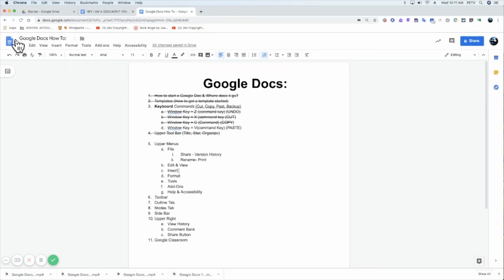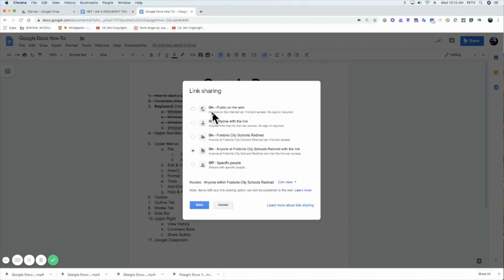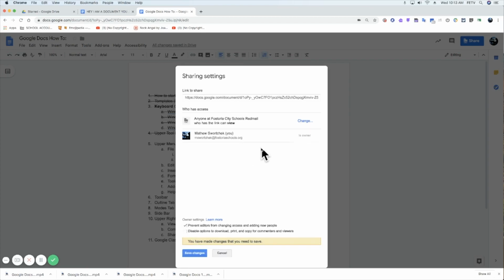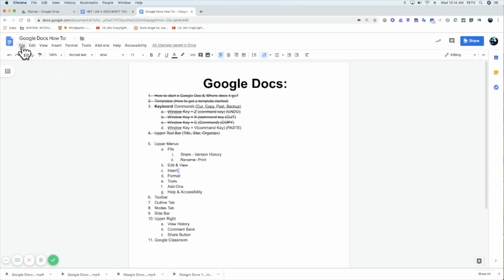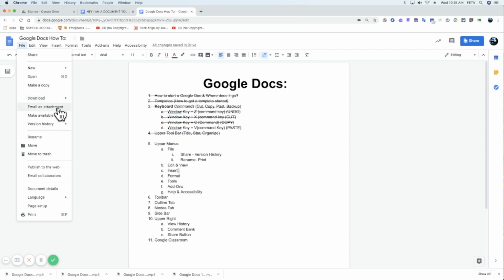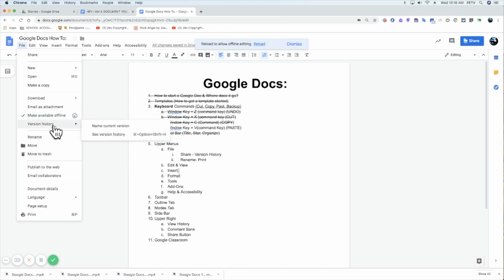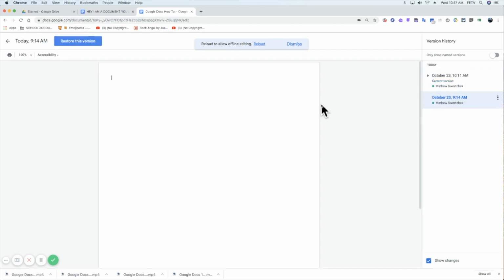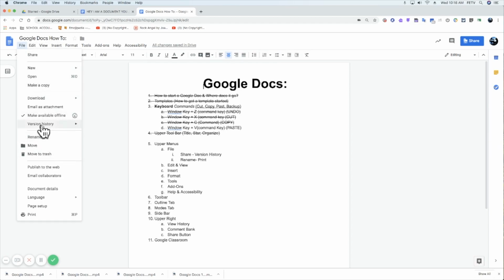Google Docs Walkthrough 5: File Menu (From Share to Version History)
This is a video in a series to discuss the features of Google Docs. This is up to date through October of 2019. This video features the File Menu from the Share options to the Version History feature.